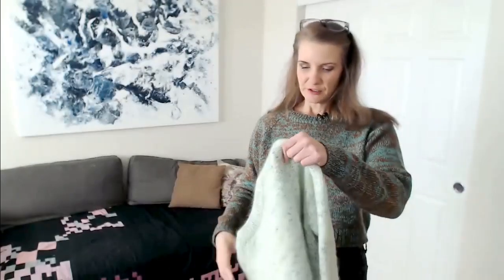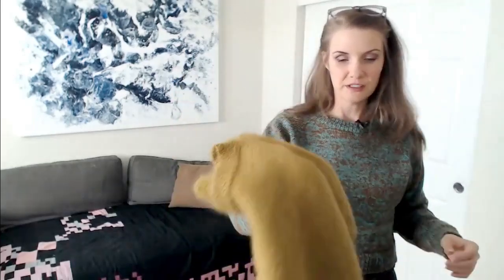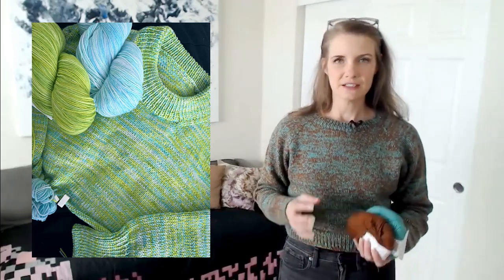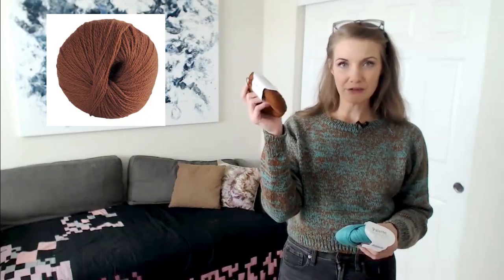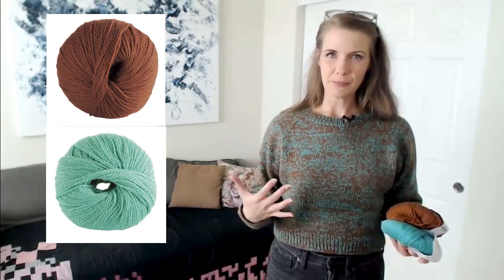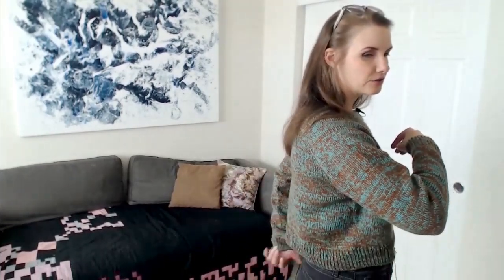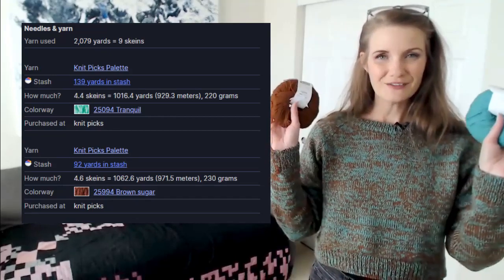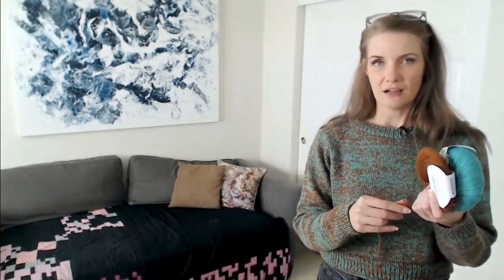No Frills Sweater bt PetiteKnits